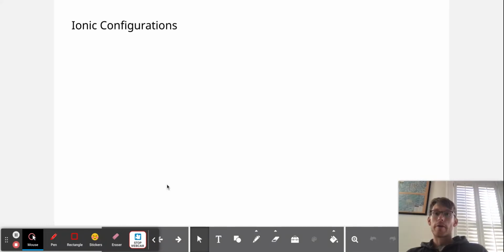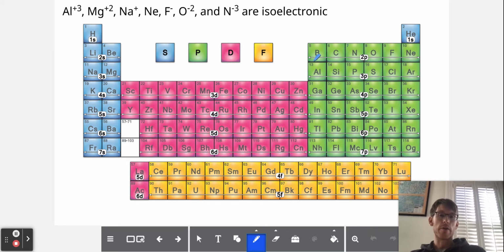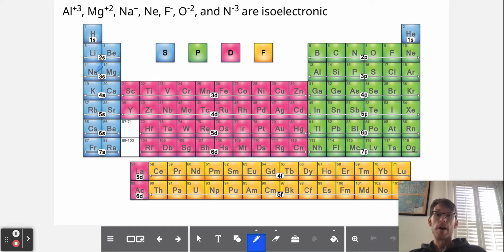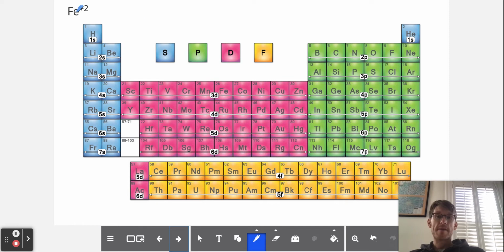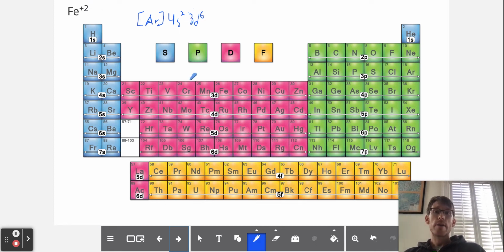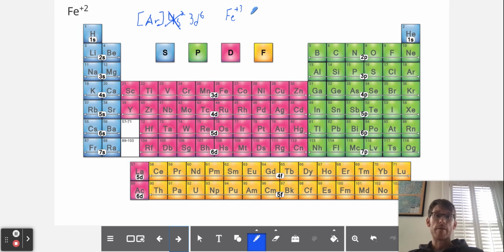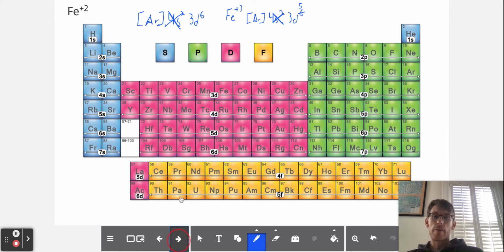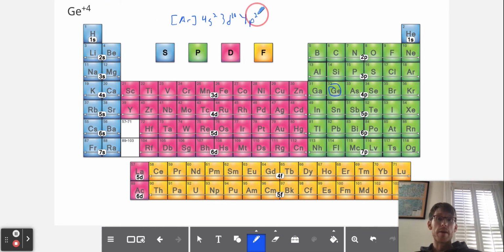5.2_2 Electron Configurations of Ions